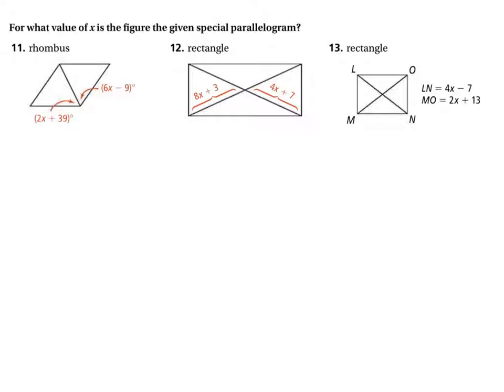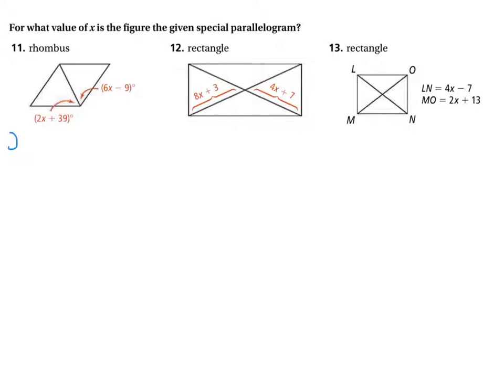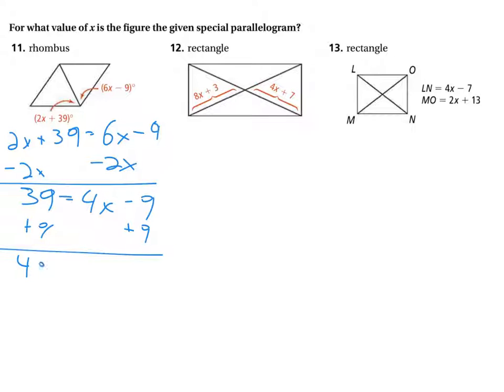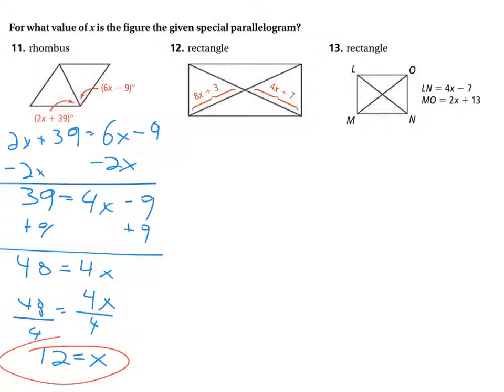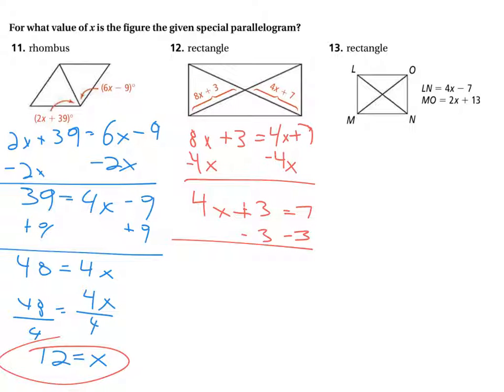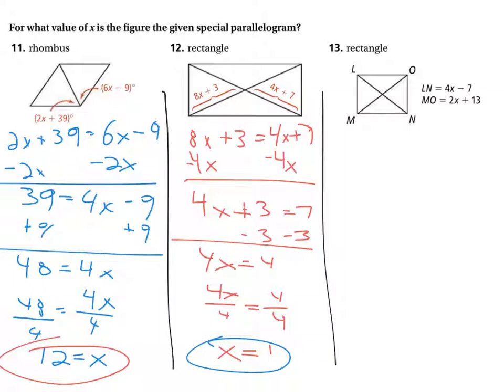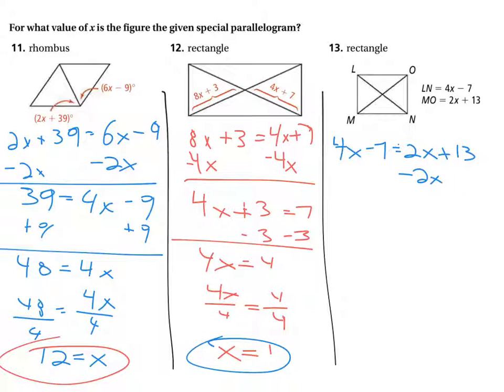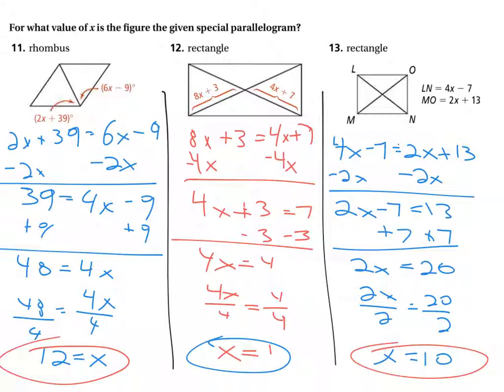Geo Pgs. 386-387 #11-13